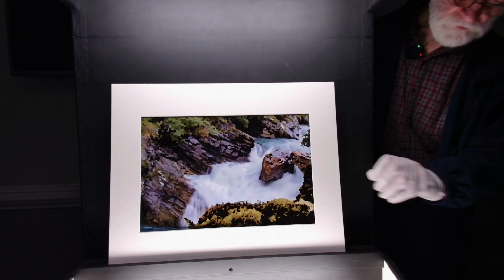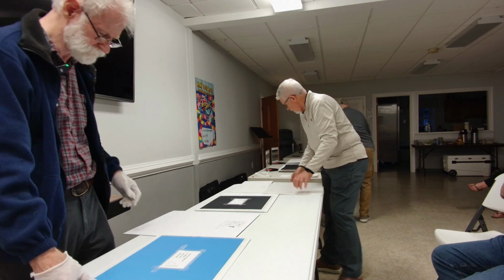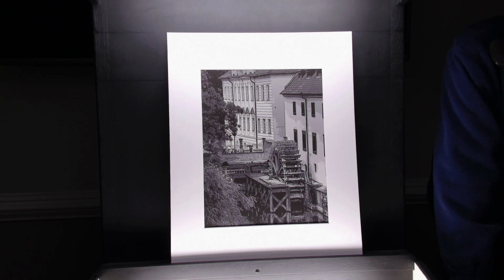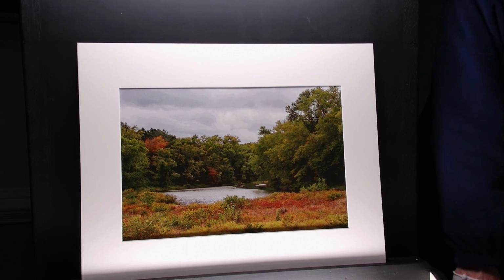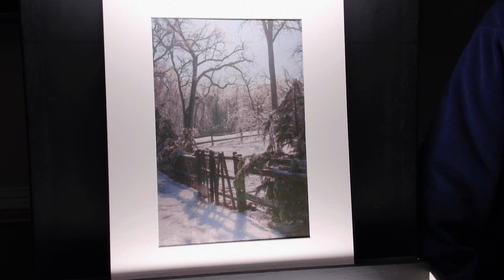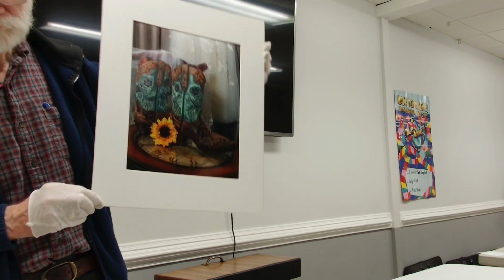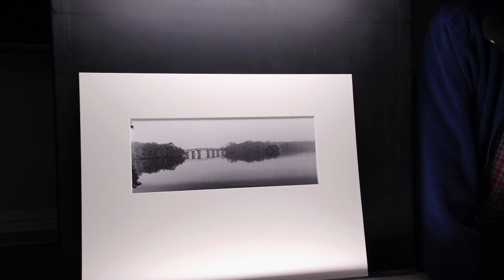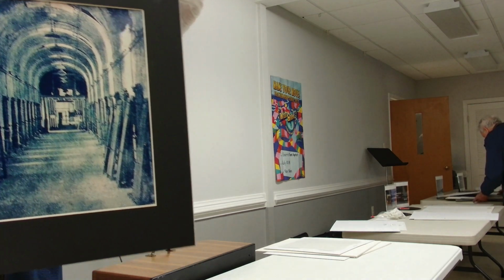(Reupload) ACC: Print Photography Contest, Theme: Looks like a Painting. April 17th, 2023